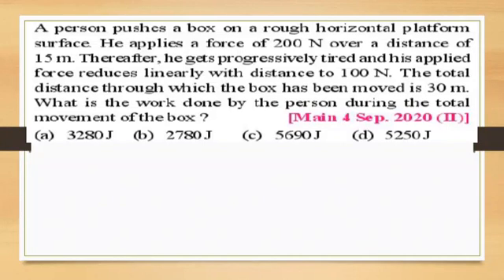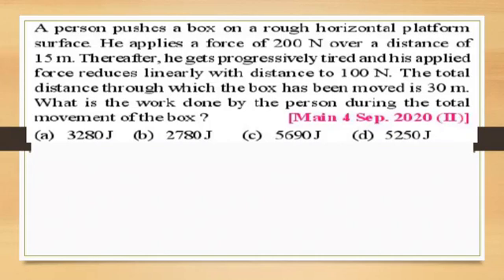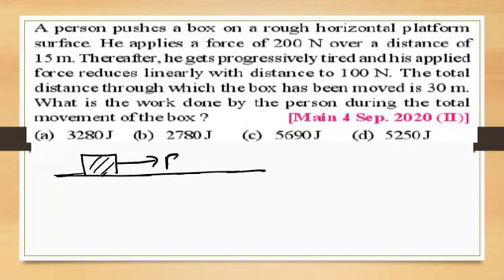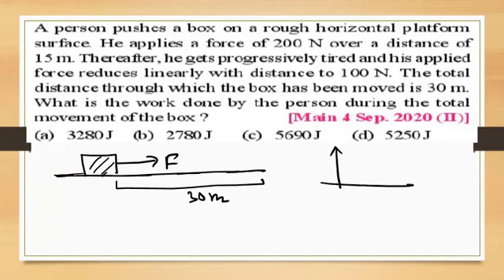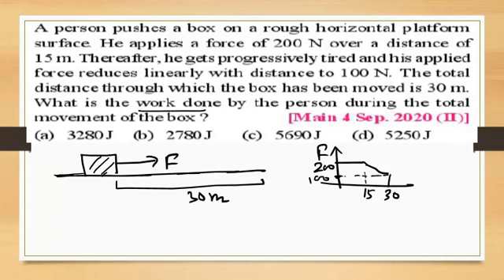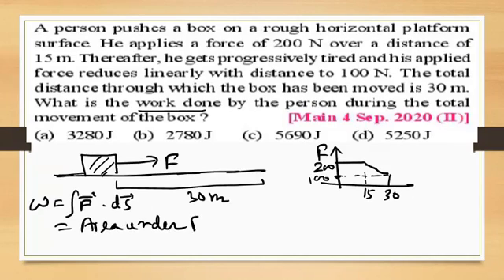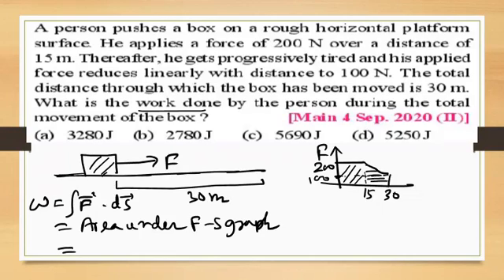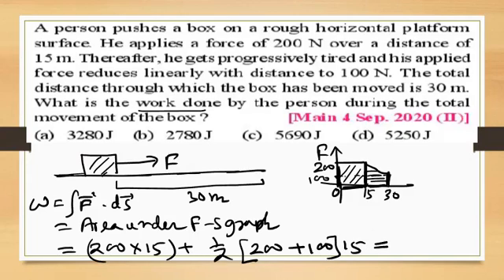211019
95% TO 100% MARKS IN PHYSICS IN ISC BOARD 2019 | TIPS |TRICKS|REAL STRATEGIES |IMPORTANT CHAPTERS| BY AMARJYOTI NATH SIR

Error
Dimension
Vector
Kinematics
Projectile
NLM
Friction
Circular Motion
Simple Harmonic Motion
Rotation
Fluid
Gravitation
Electostatics
Current Electricity
Capacitor
Magnetism
Electromagnetic Induction
AC Circuit
EM Wave
Atom
Photo Electric Effect
Semiconductor
Nuclei
X Rays & Logic Gate
Thermodynamics
Kinetic Theory of Gases
Ray Optics
Wave Optics
Wave
2020 jee mains question paper solution physics